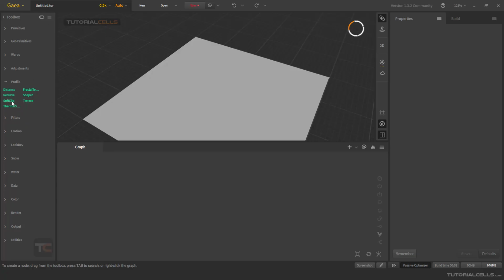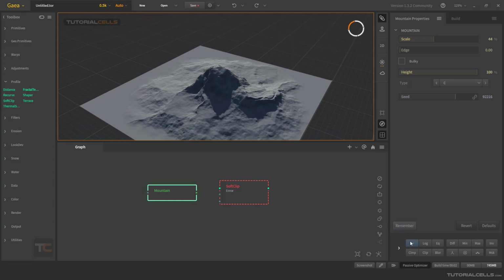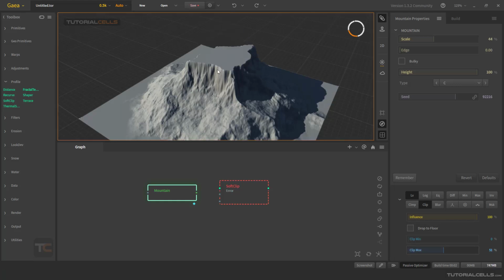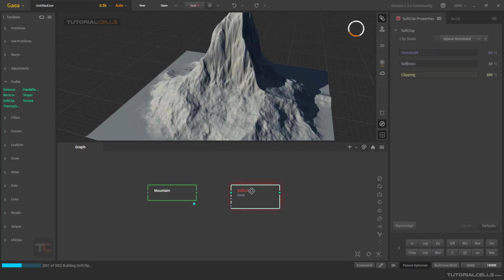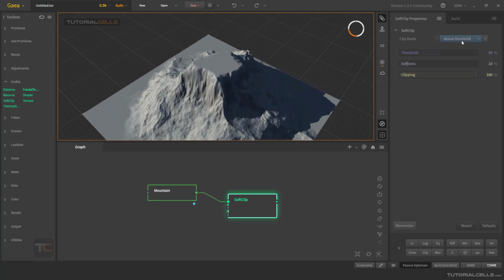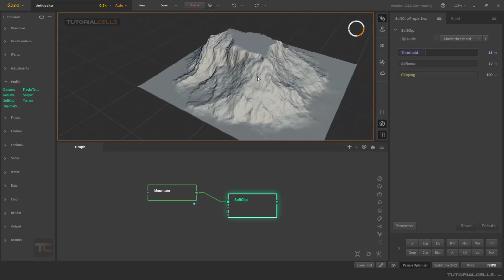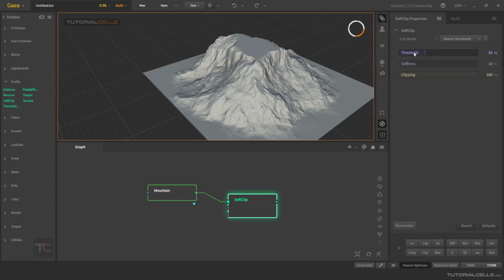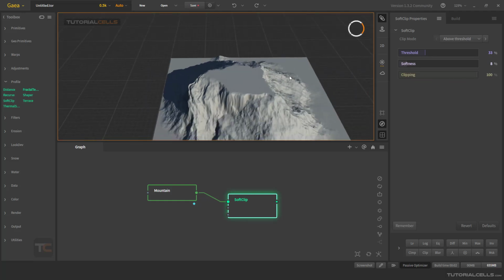0055. profile node ( softclip node ) in Gaea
In this section, we examine the profile node, soft clip node